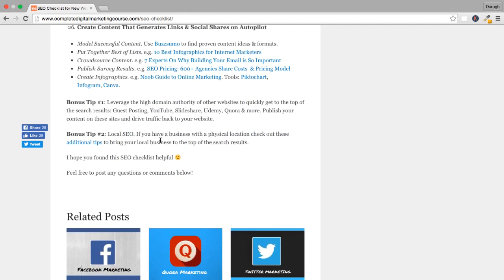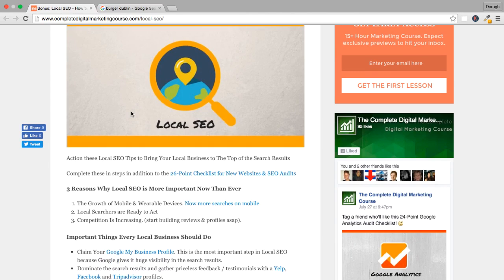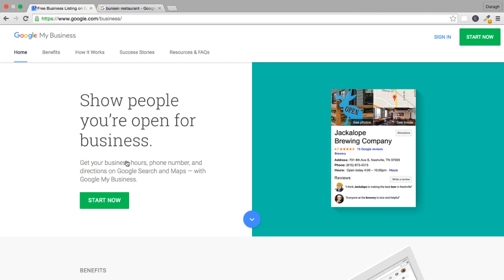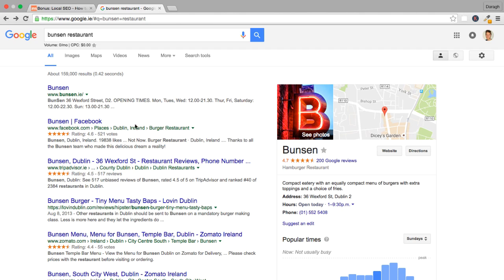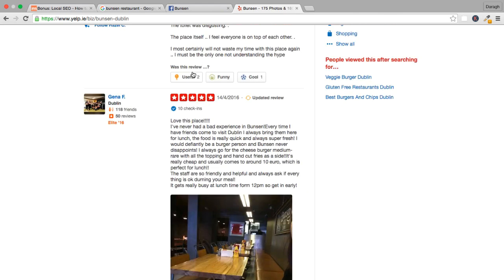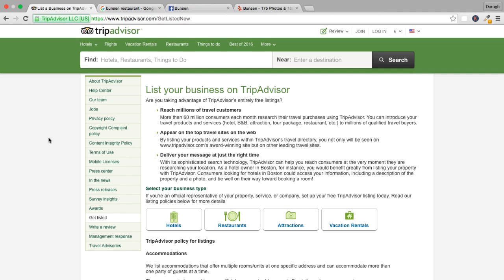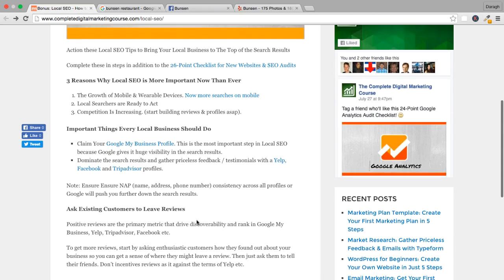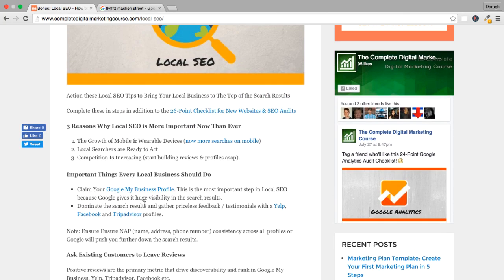23. Local SEO How to Rank Your Local Business in Google.mp4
23. Local SEO How to Rank Your Local Business in Google.mp4